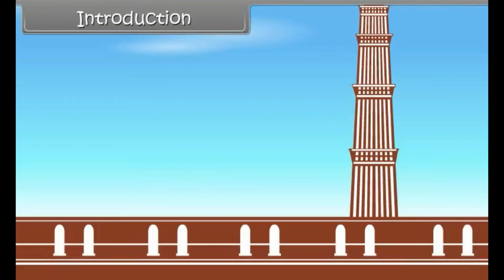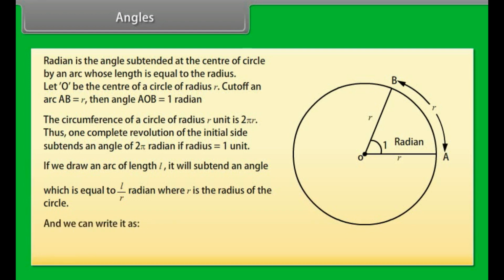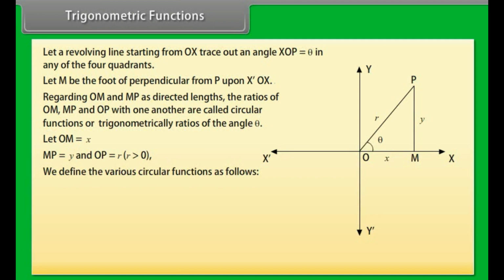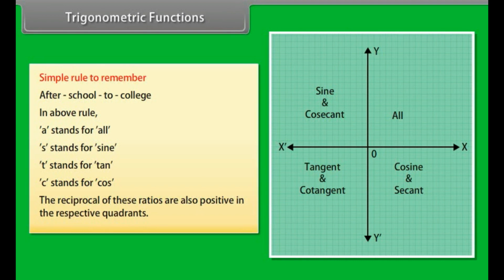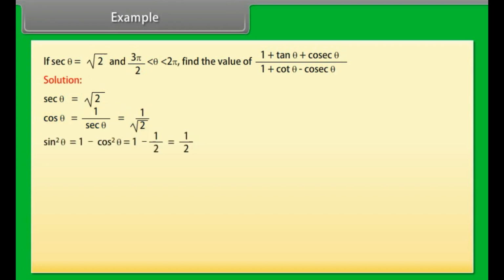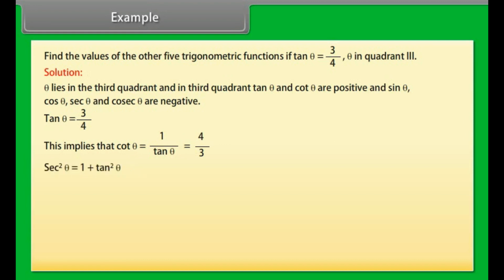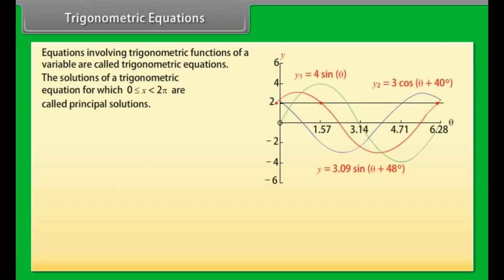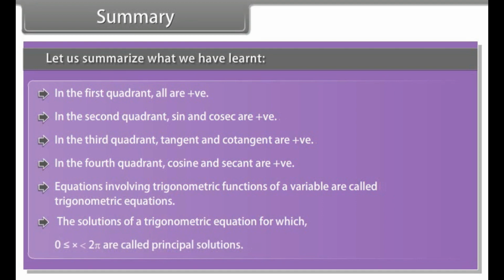CBSE Class 11 || Maths || Trigonometric Functions || Animation || in English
CBSE Class 11 || Maths || Trigonometric Functions || Animation || in English @digitalguruji3147